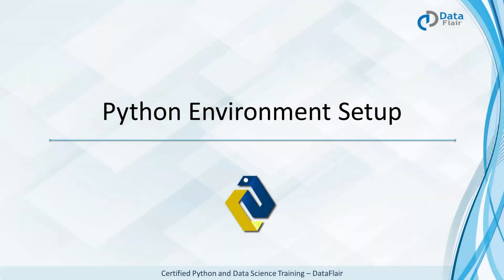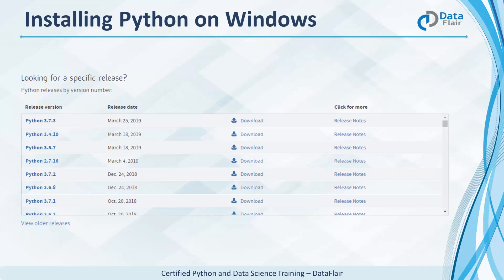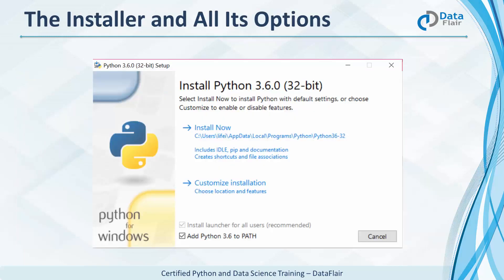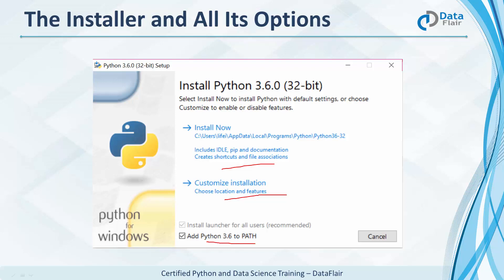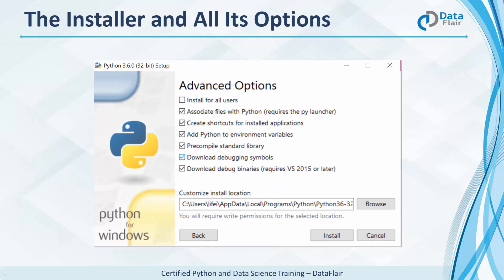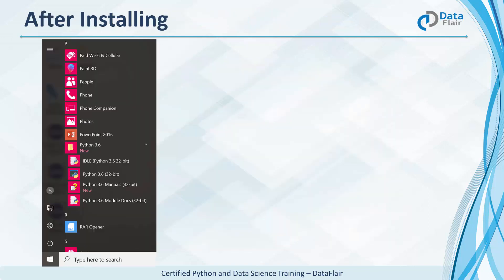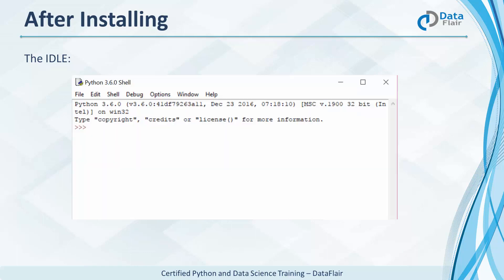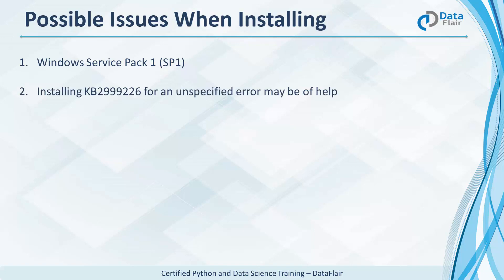Python Environment Setup